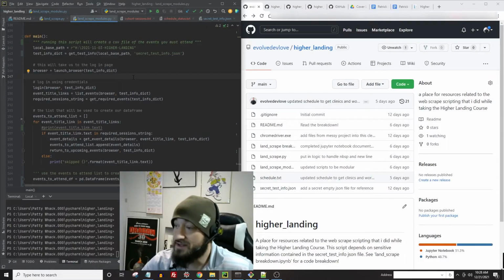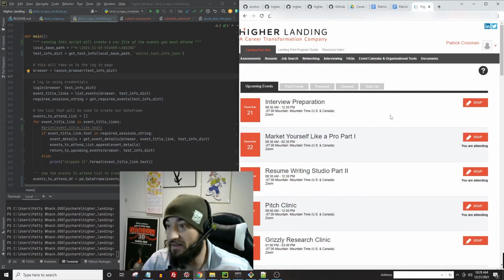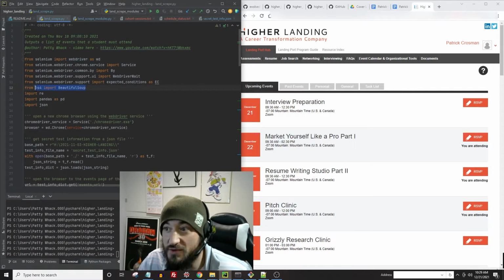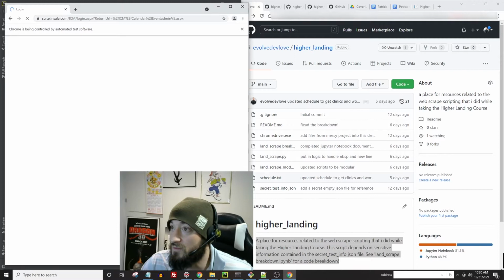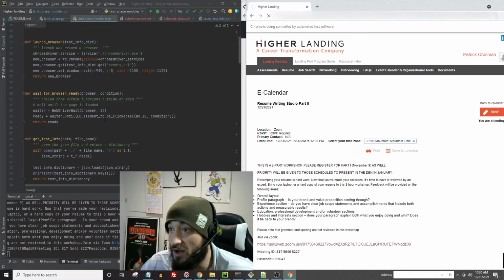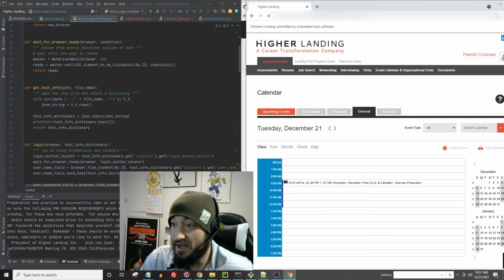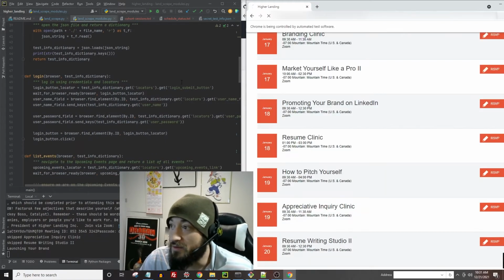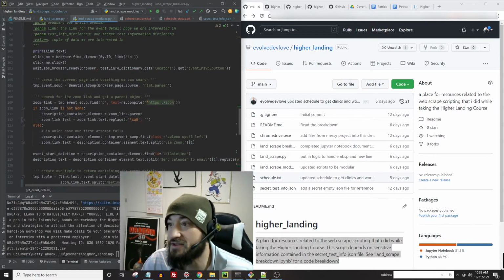land_scrape feedback and discussion